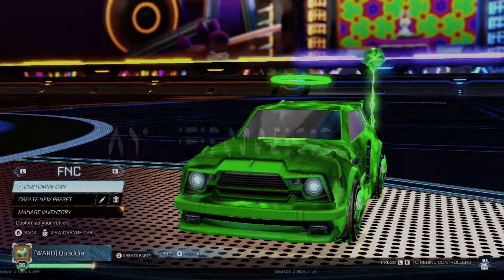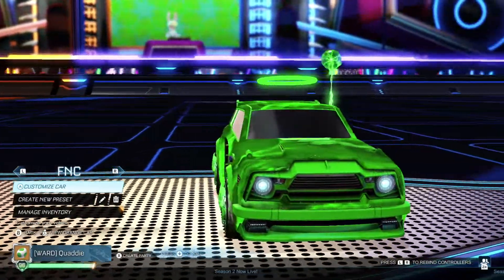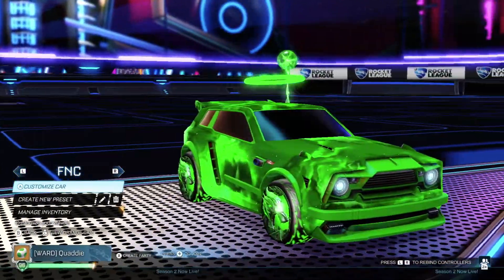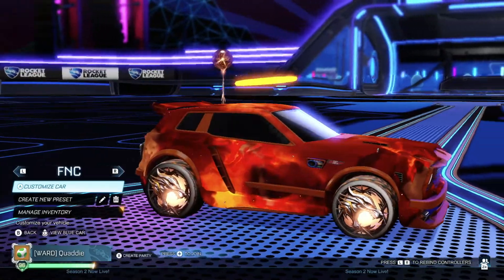Garage full of painted Fennecs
I assembled a matching set of painted Fennecs. My son calls me a whale. I dunno...